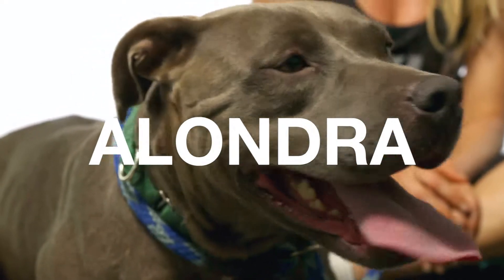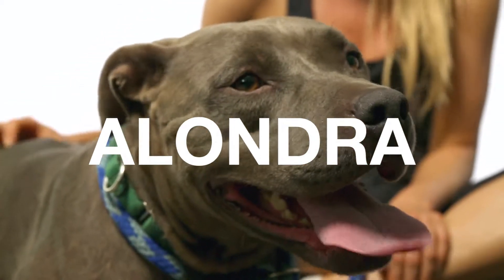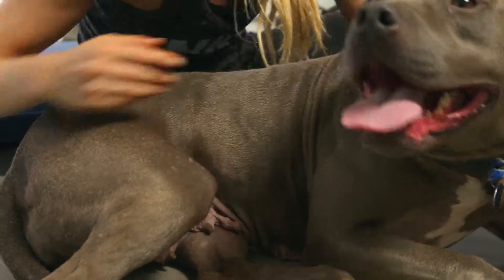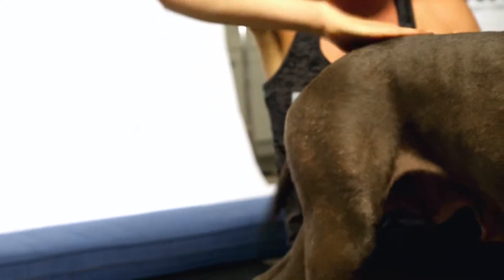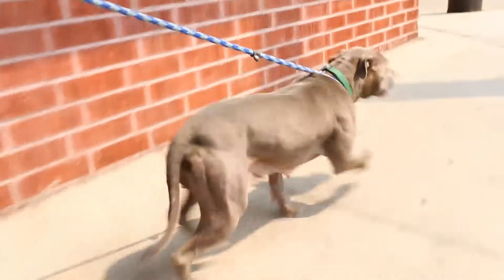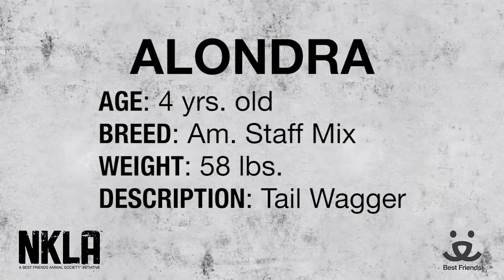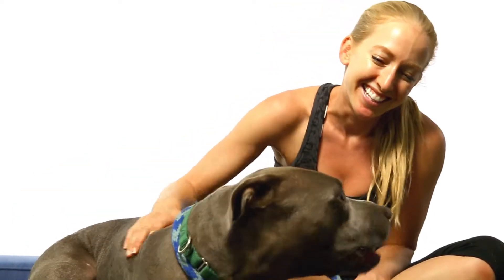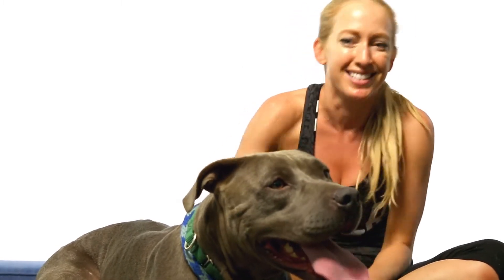Meet Alondra a Terrier American Staffordshire currently available for adoption at Petango.com! 8/4/